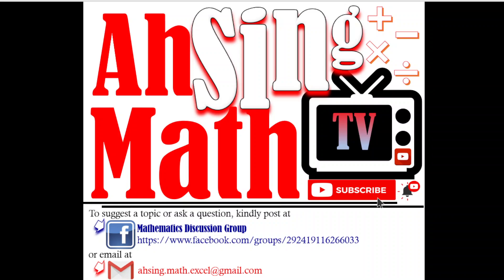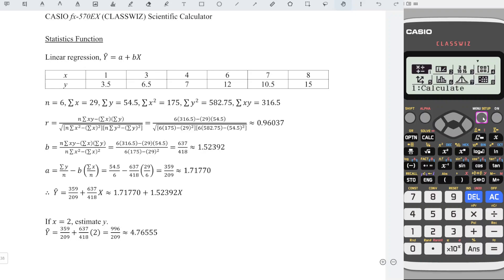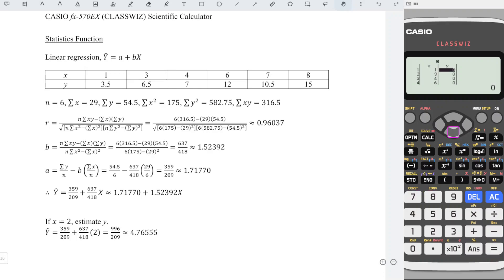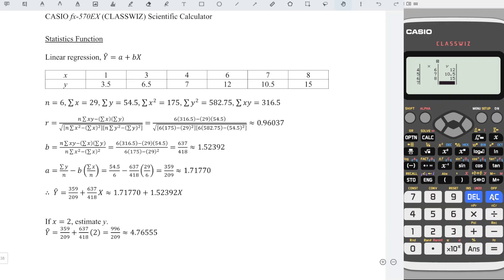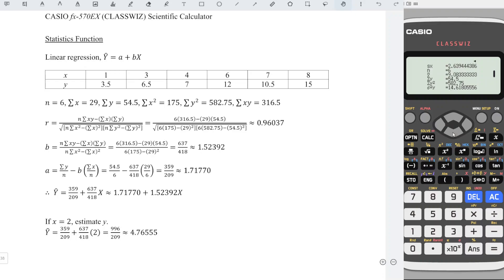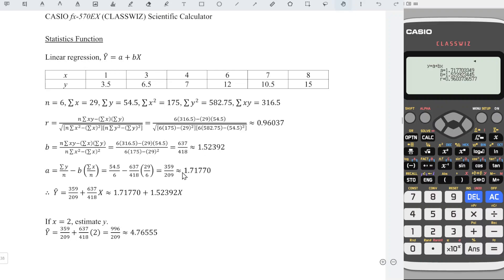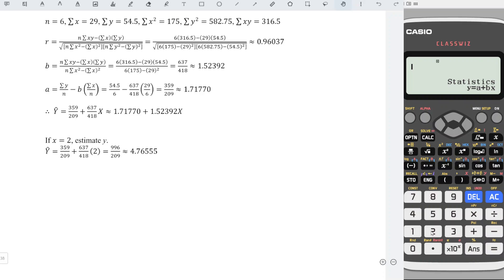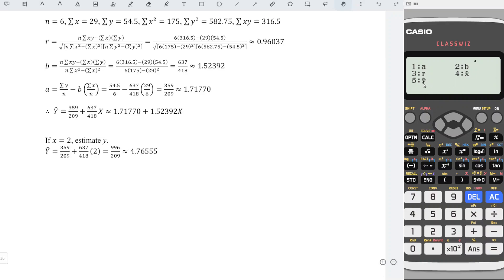Correlation and regression for linear regression (Casio fx-570/991EX)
Correlation coefficient and linear regression (Casio fx-570EX).
How to build linear regression for a set of data using Casio fx-991EX calculator?
How to obtain the correlation coefficient between two variables using Casio ClassWiz scientific calculator?